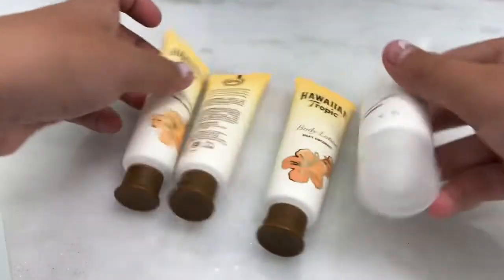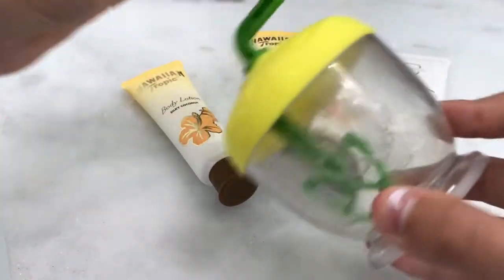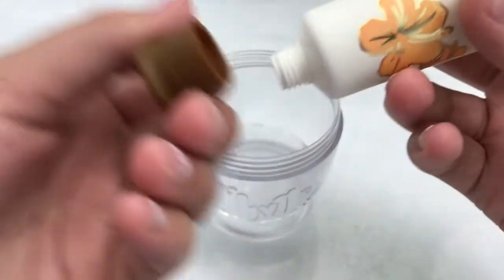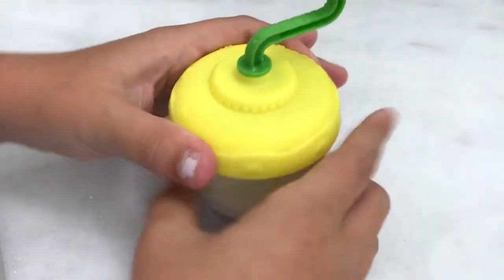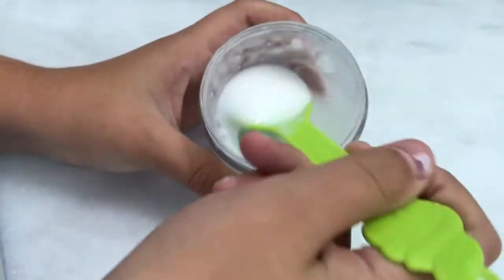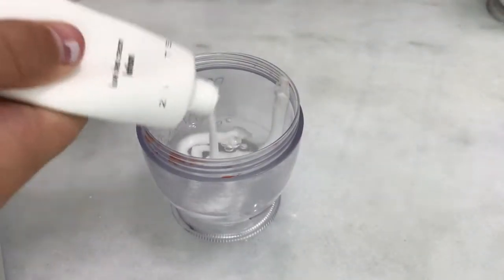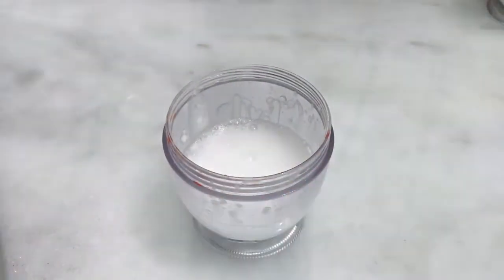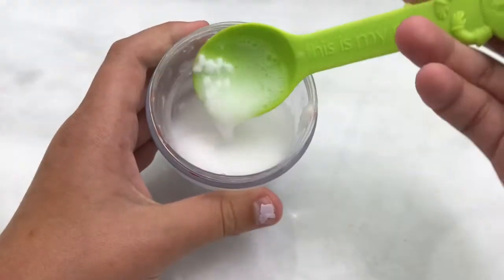Making Baby Alive Food With Lotions From Hotels!